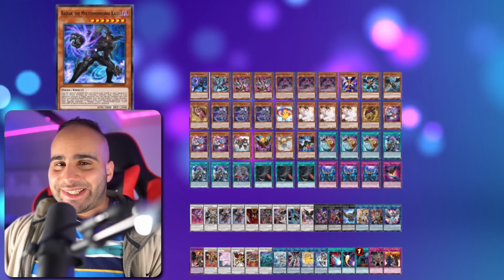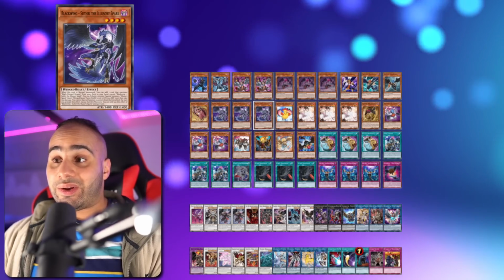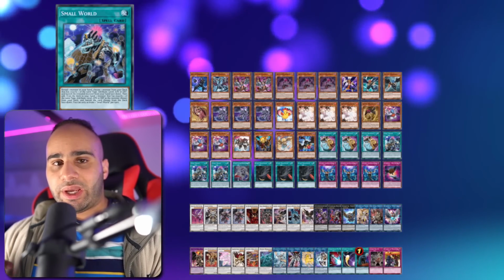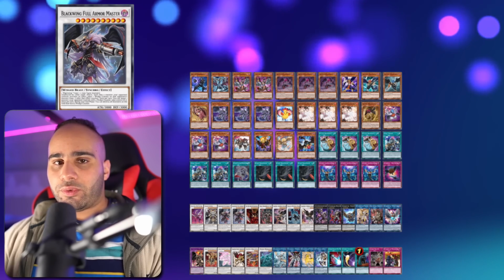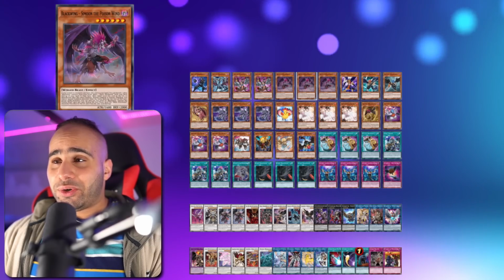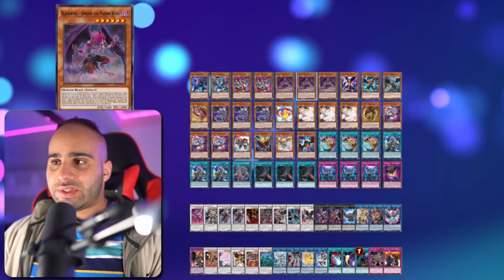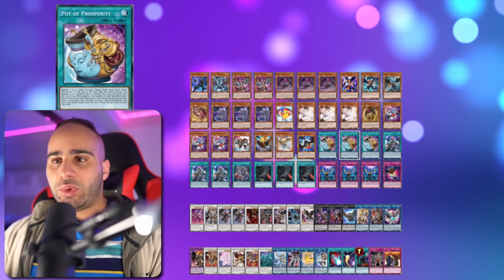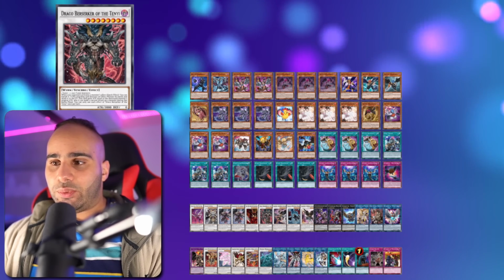The MOST COMPETITIVE Blackwing Deck Profile ft. NEW Support! Yu-Gi-Oh!